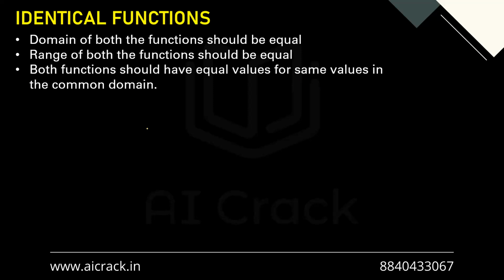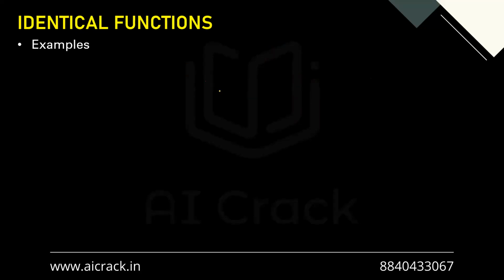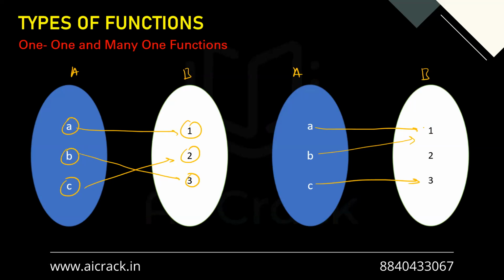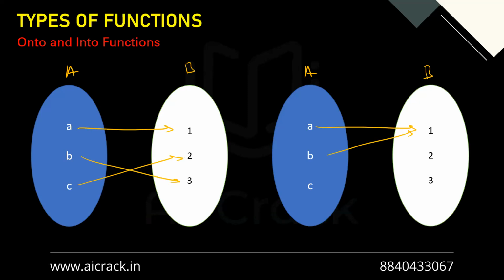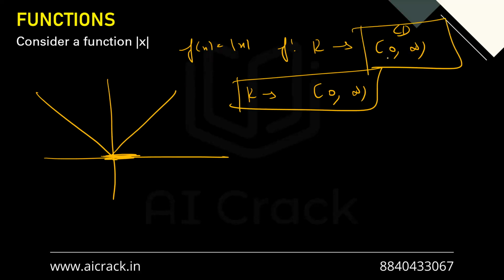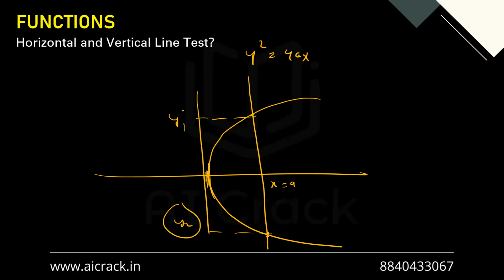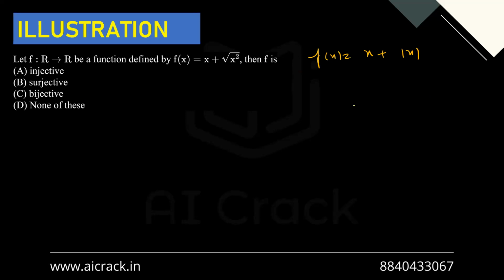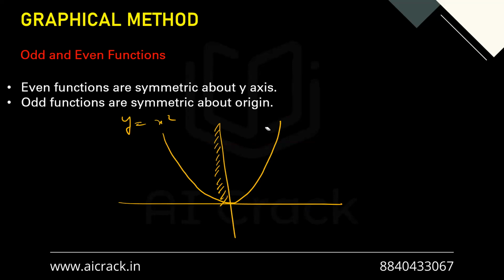PGDBA 2024 Preparation | Maths | Functions Lecture 7 | AI Crack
The 5th Topic is Functions
This is Functions Lecture 7